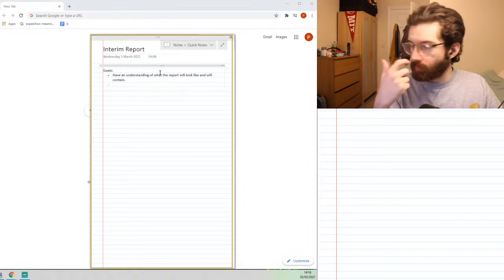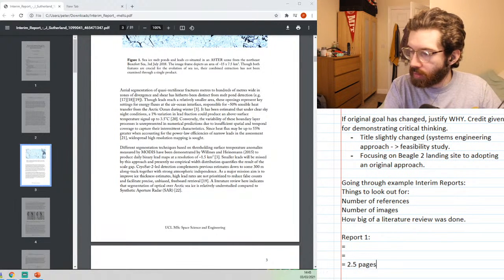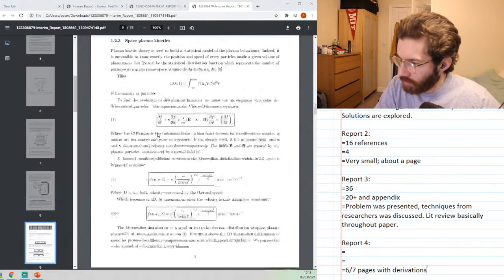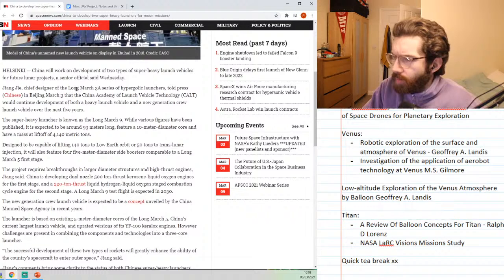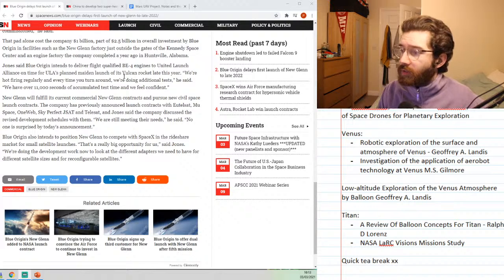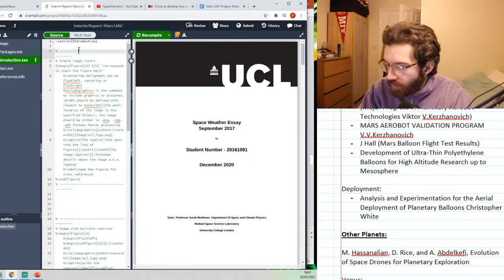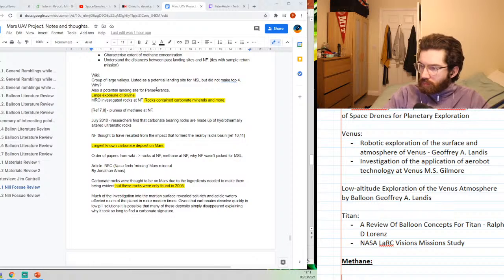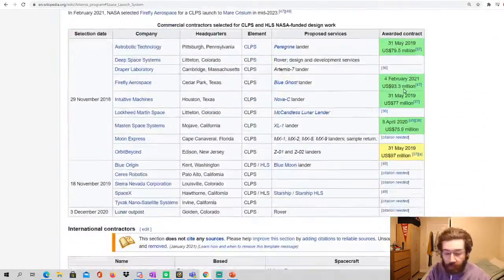Mars Balloon Exploration Thesis: Interim Report planning and writing!